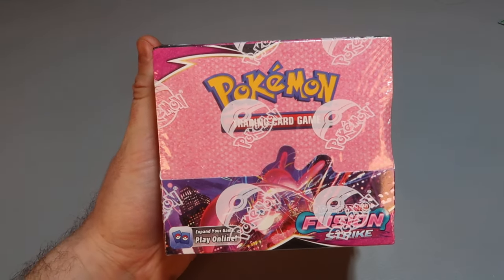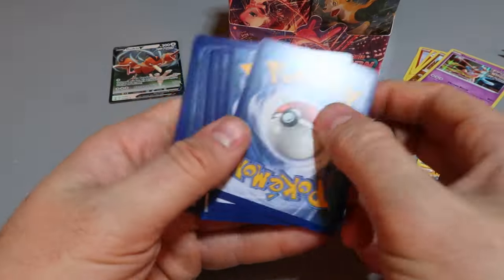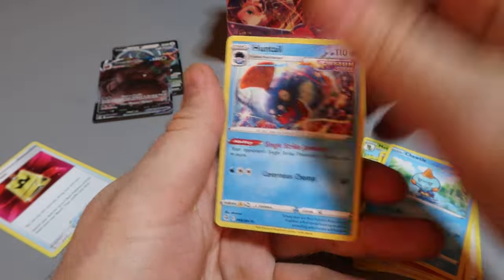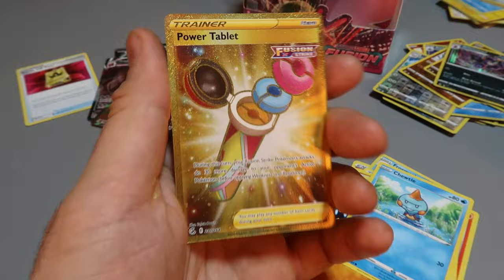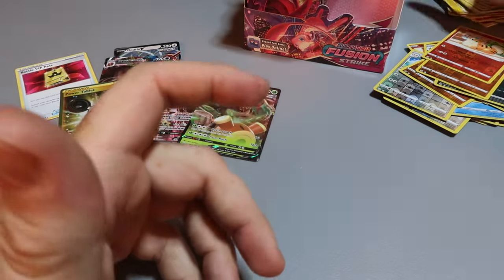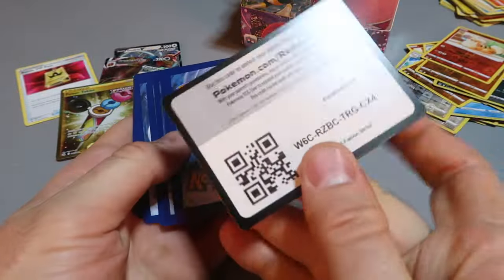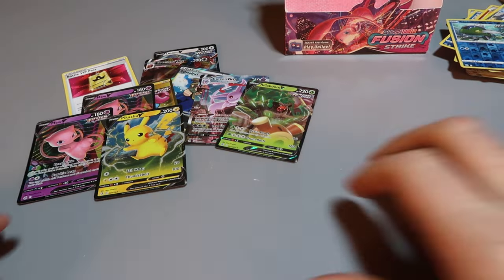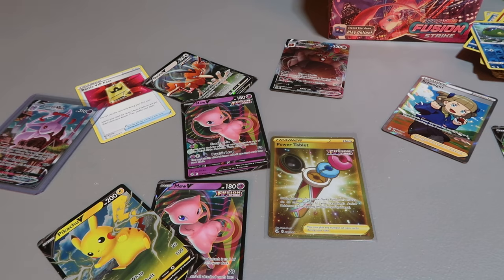I Hit $130 Card on this Pokemon Fusion Strike Booster Box